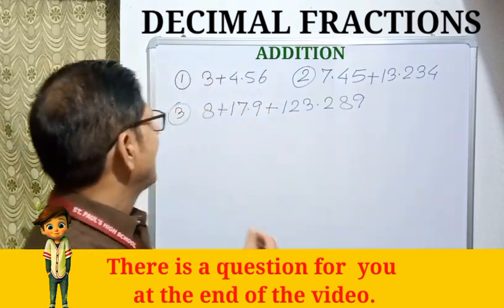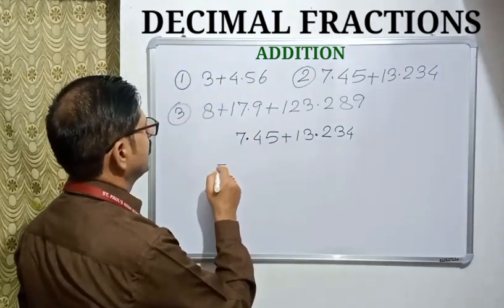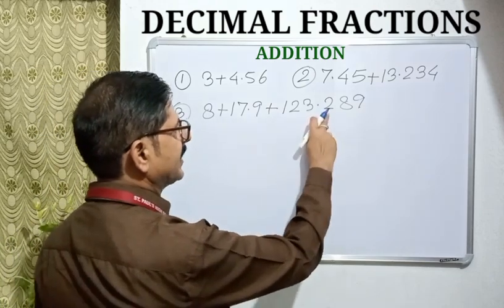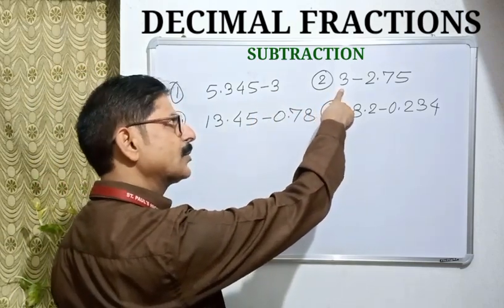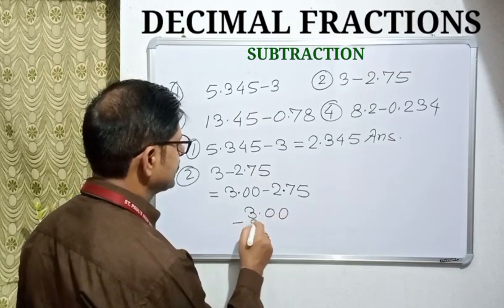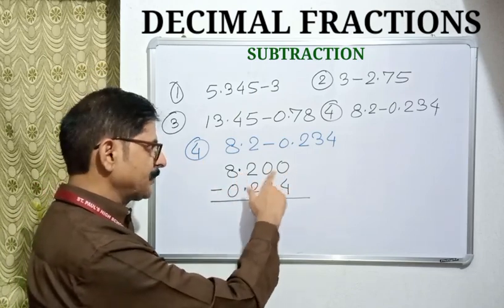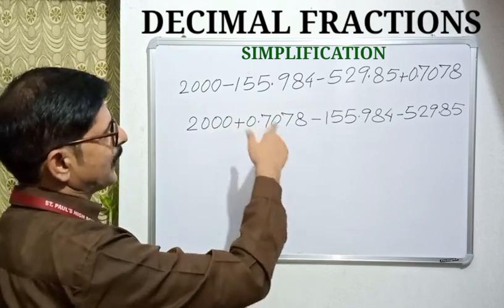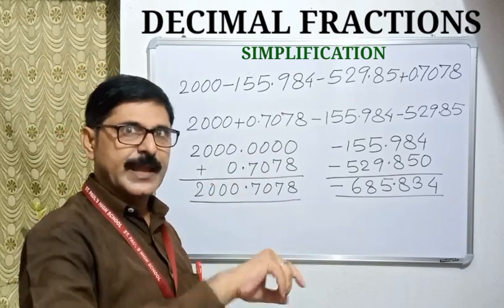Addition and Subtraction of Decimal Fractions.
This video explains addition and subtraction of Decimal